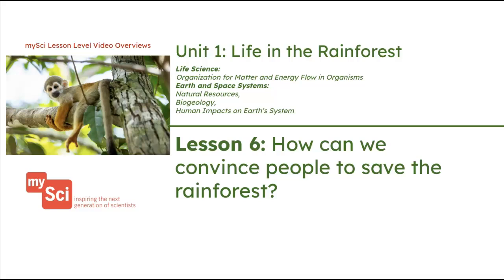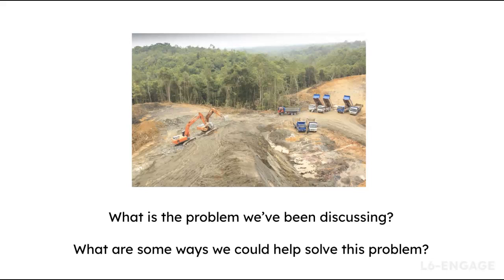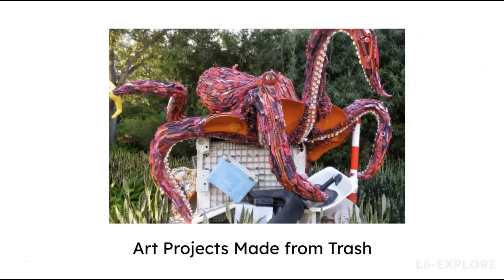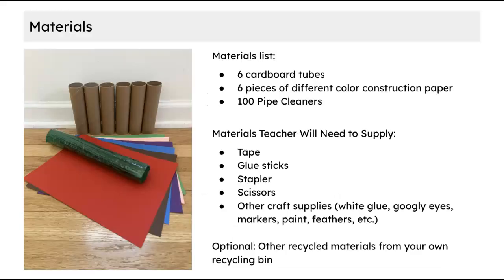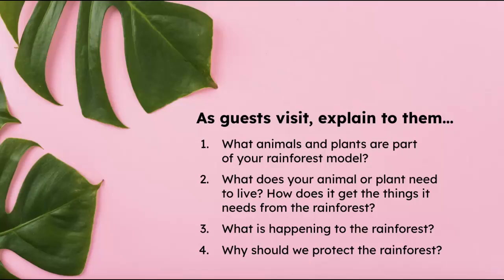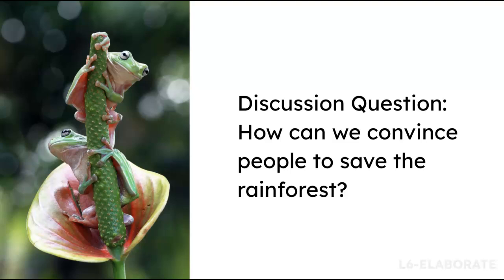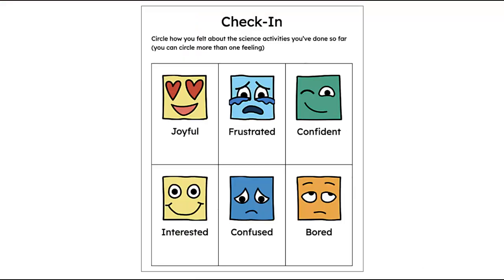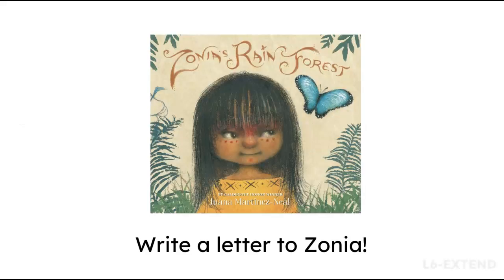Unit 1 Lesson 6 Video